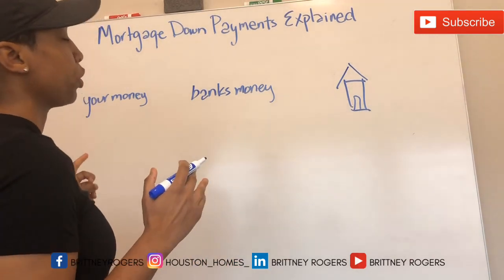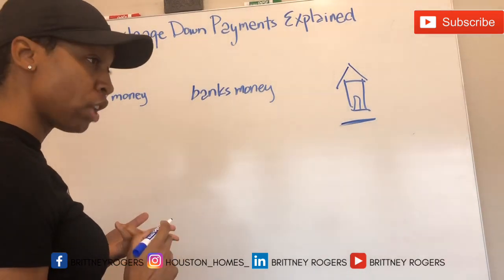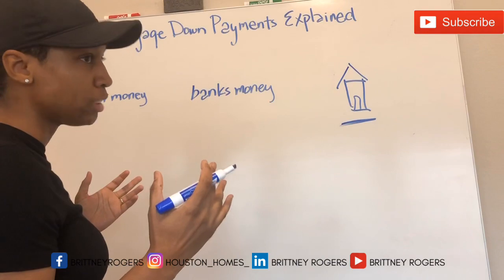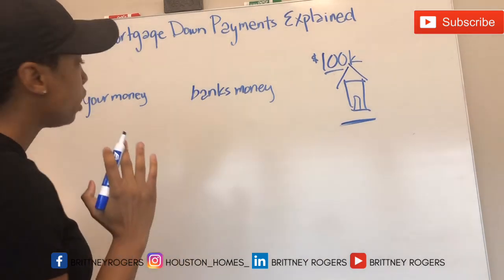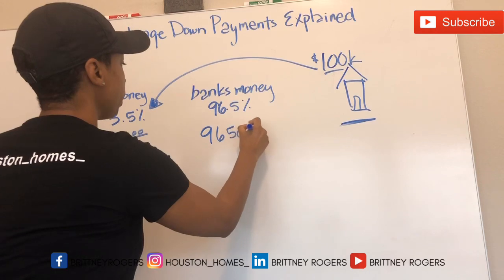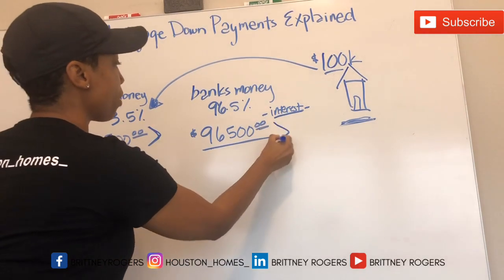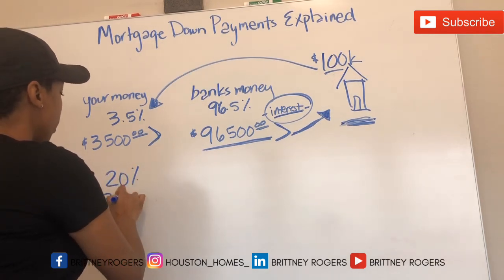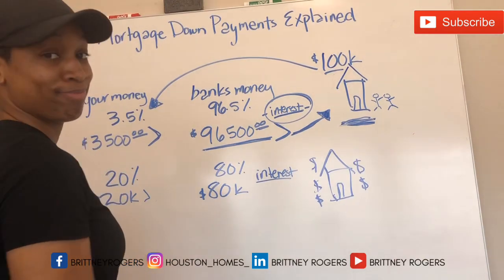How Much Money Do I Need To Put Down On A House?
"How much do I need to put down?" I literally get this question 7 million times per week... The answer is pretty simple... It's a percentage of what you're borrowing... 🤷🏾‍♀️ The percentage you need depends on the type of loan you use and the type of property you buy...